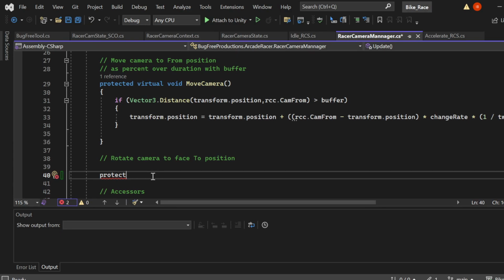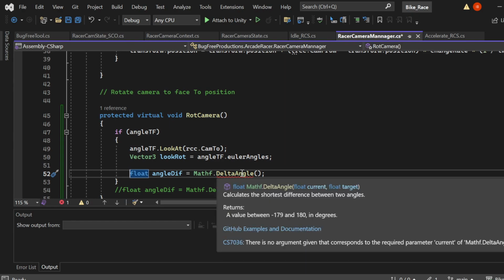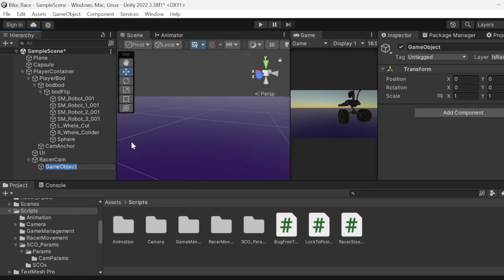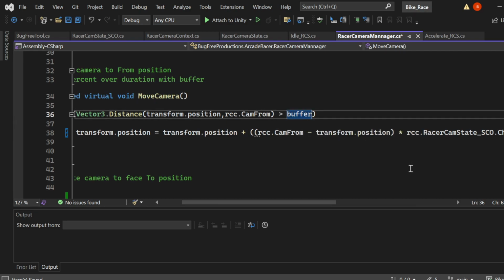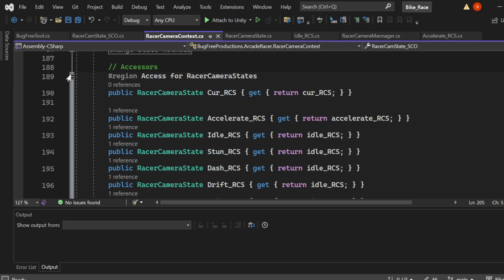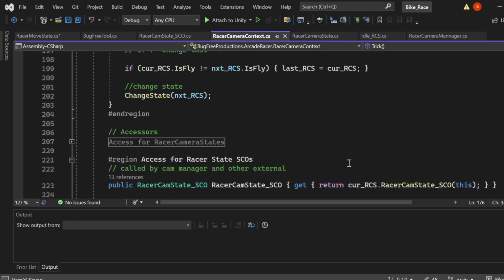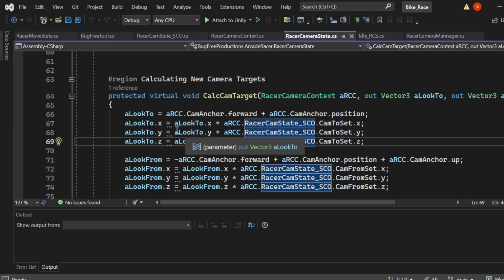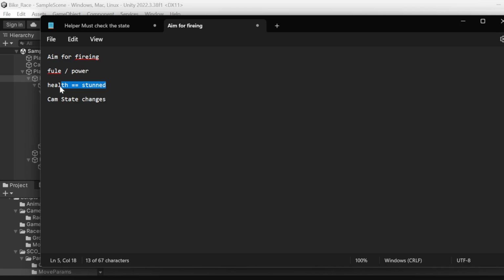Racer Camera Rotate to look at point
making the unity camera rotate to a target point -- Watch live